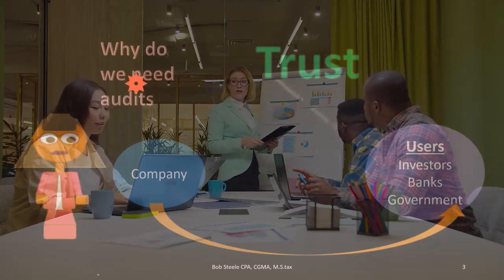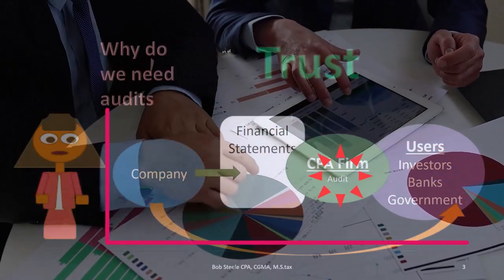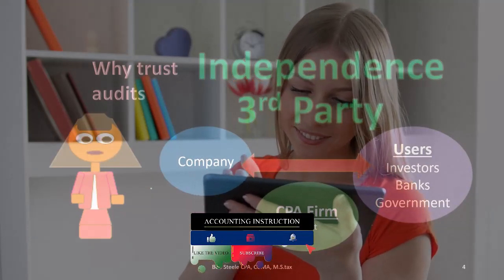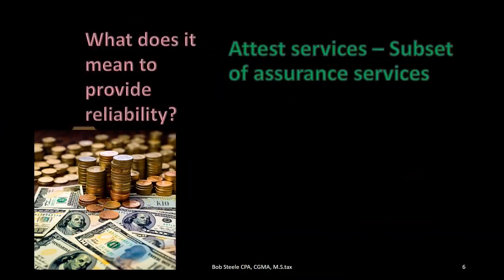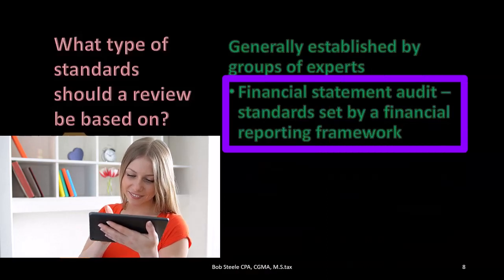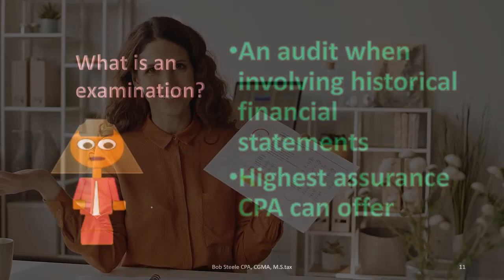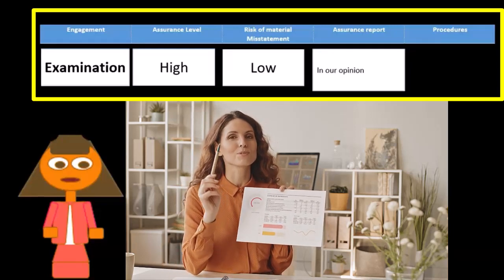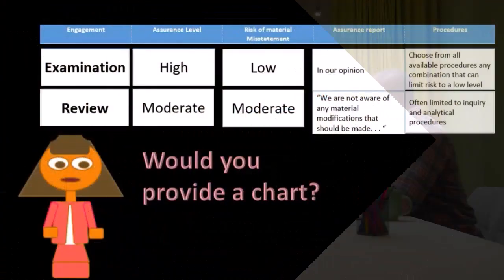Auditing-What is an audit & why do we need audits 1005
Auditing-What is an audit & why do we need audits
Auditing